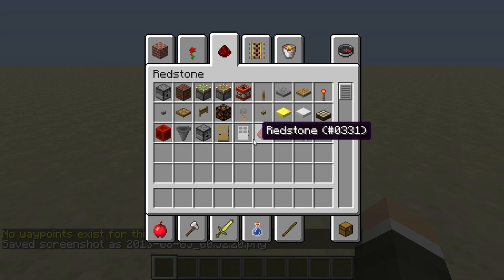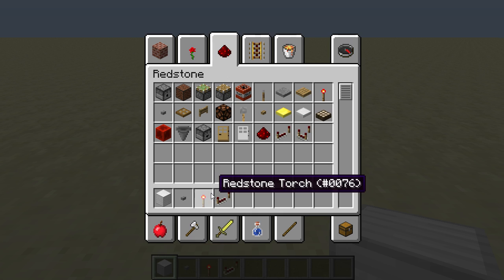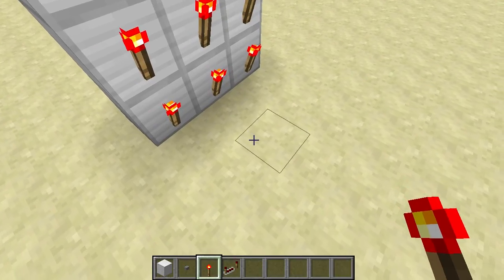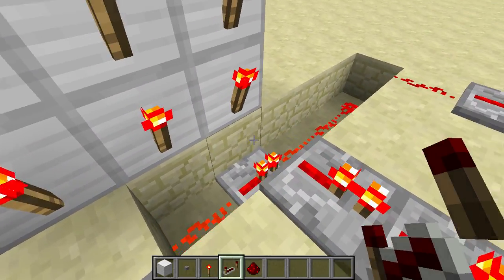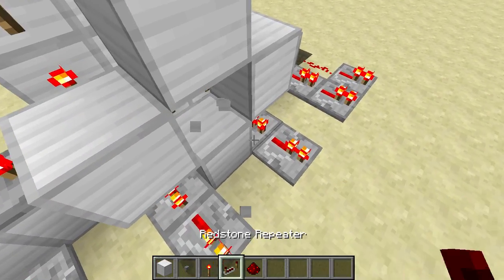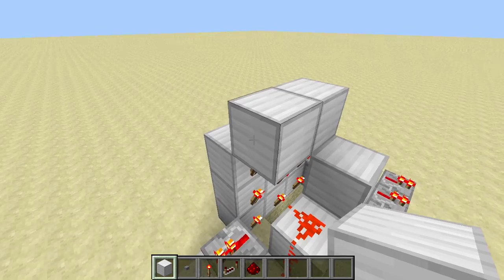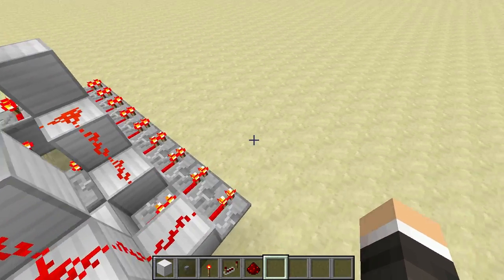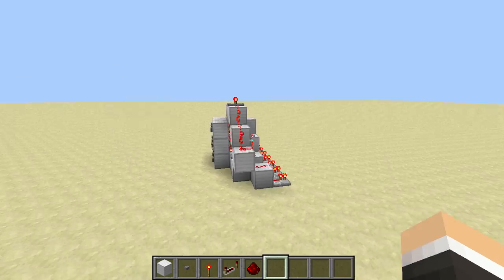Minecraft 3x3 Button code Tutorial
This is a tutorial on how to make a 3x3 Button thingy for a redstone lock